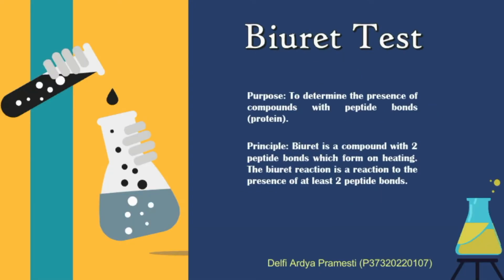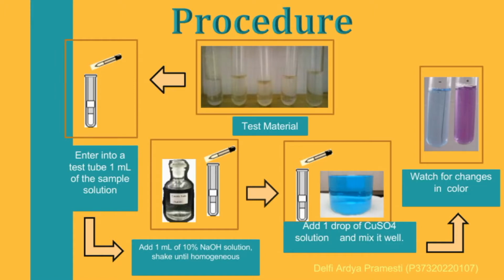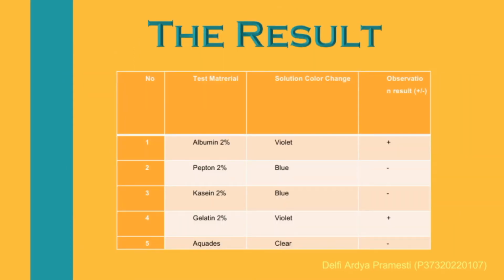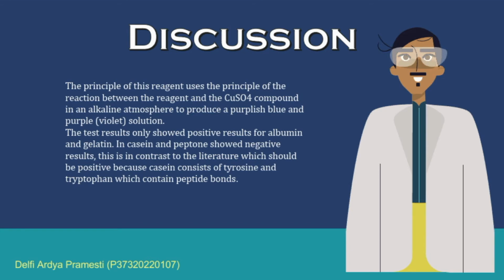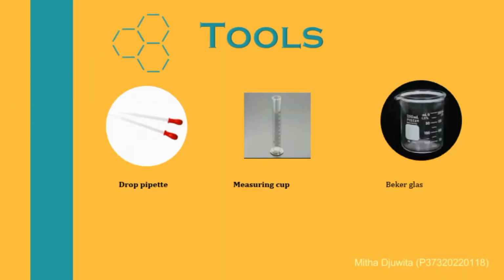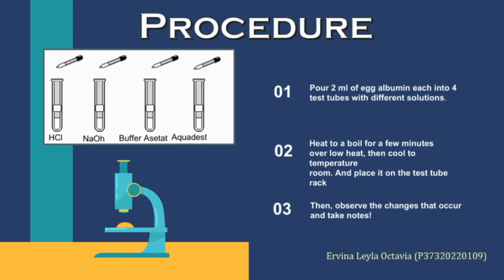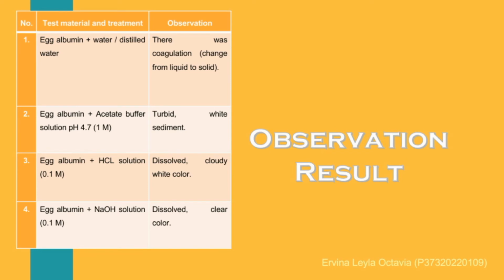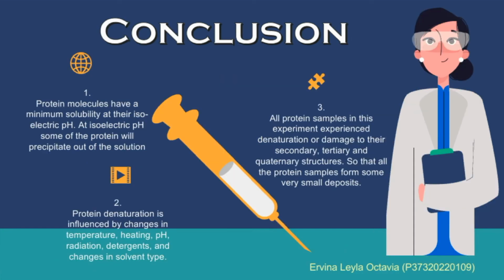PROTEIN : BIURET TEST & DENATURATION TEST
hello friends☺️✨
we are from group 4 biochemistry

1. Delfi Ardya Pramesti ( P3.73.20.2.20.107 )
2. Ervina Leyla O ( P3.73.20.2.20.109 )
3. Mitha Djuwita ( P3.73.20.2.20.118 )